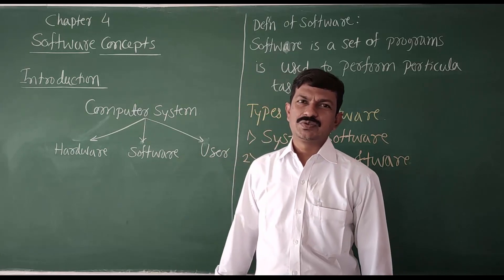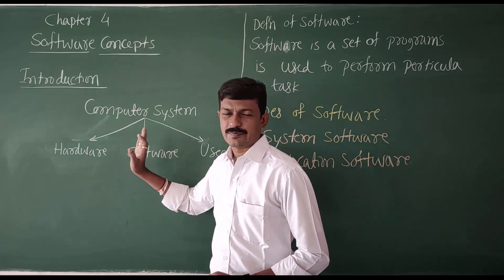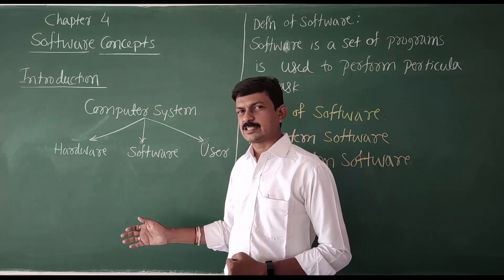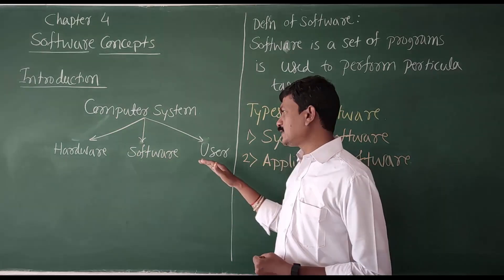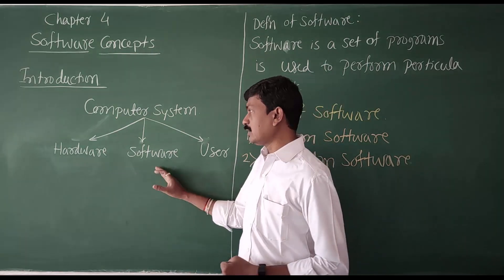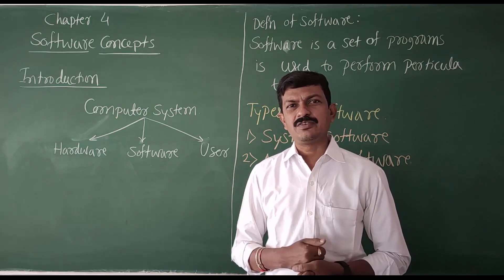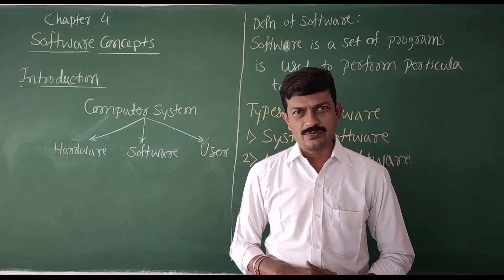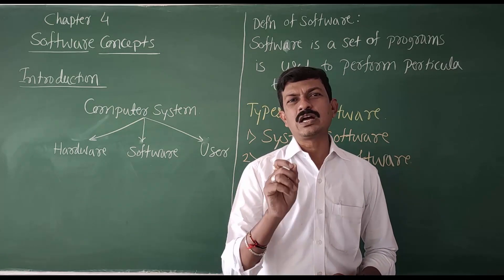I PUC | Chapter-04 | Software Concept